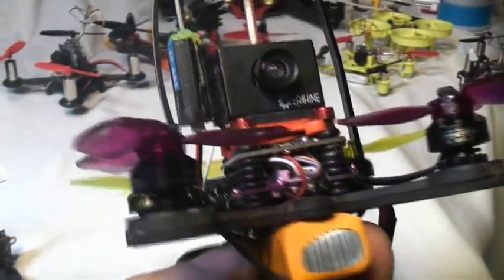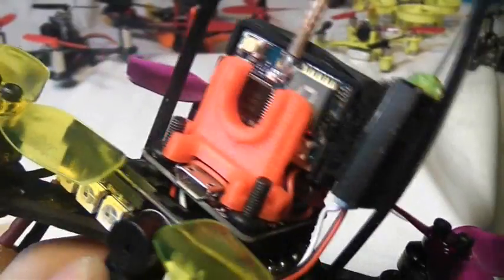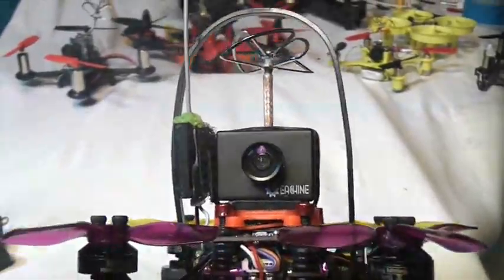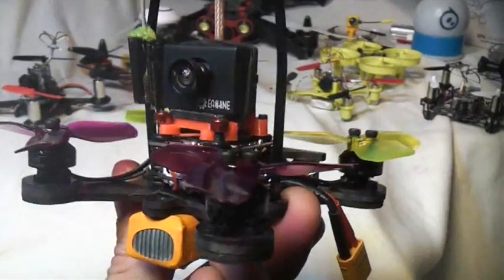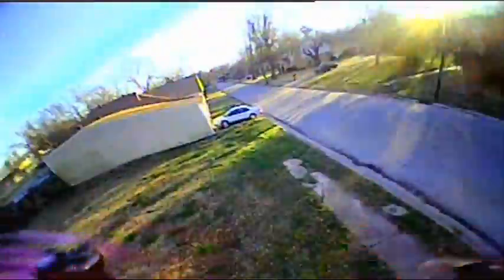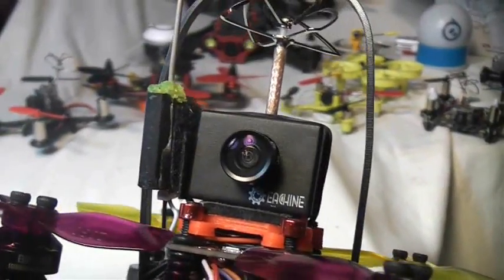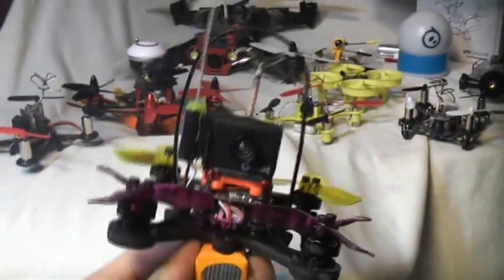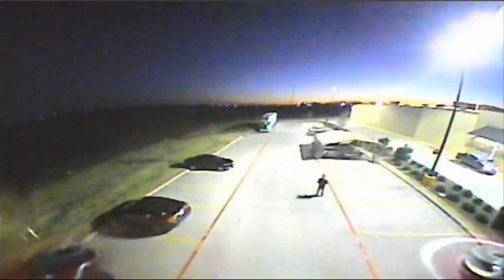Eachine Chasser 88 Nano Racing Drone Flight Test: Fast FPV Flight Review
In this video we take a closer look at the brand new Chaser88 from Eachine. This aircraft brings brushless racing to the new class of racers under 100mm. This aircraft can really perform and is worth adding to your collection.

I replaced the stock camera with an Eachine MC01 and I am getting much better video. The image is cleaner and the static issue I was having is gone. The MC01 camera was easy to install and it works great, I might try to install the MC02 camera, but I'll need to install a booster module first. The range I got while using the FSA8S receiver was great. The battery life was a little short, but charge times are quick. Durability is amazing, this aircraft is designed to crash hard and keep going. The metal roll bar does a great job absorbing impacts and protecting the camera and video transmitter.

Definitely worth checking out.

Buy the aircraft here
Eachine Chaser-88 ARF

Flight video recorded with - Eachine 5802LCD 5.8 G Video receiving diversity monitor with DVR

VR Glasses used - Eachine Goggles Two

Transmitter used - Flysky FS i6

Receiver used - Flysky FS A8S 2

Chaser 88 stats
91.4 grams stock
Video transmitter - 25mW 40CH 5.8g
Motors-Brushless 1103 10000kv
F3 Mini flight controller
Battery 7.4 volt 2 cell 450 mah
Receiver-FS A8S 8 channel receiver i-bus sbus ppm
size 88 millimeter